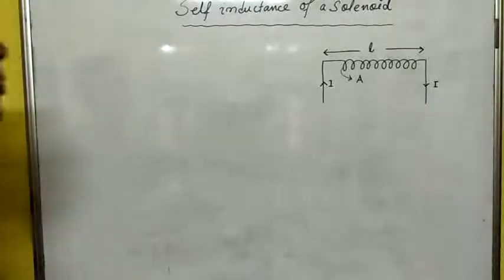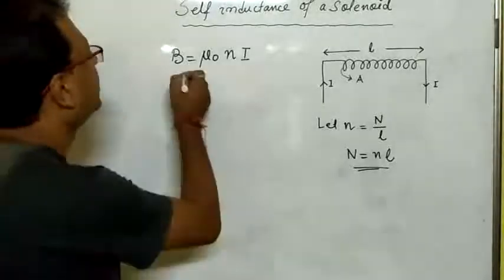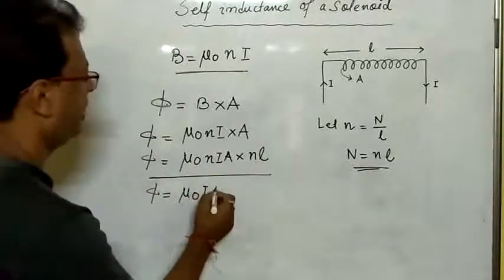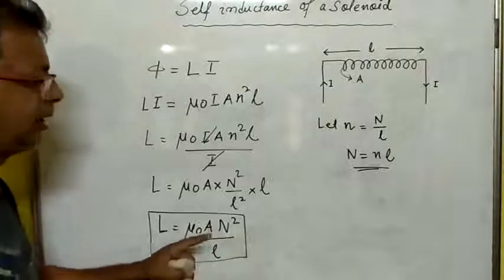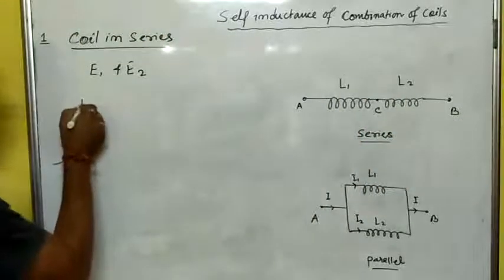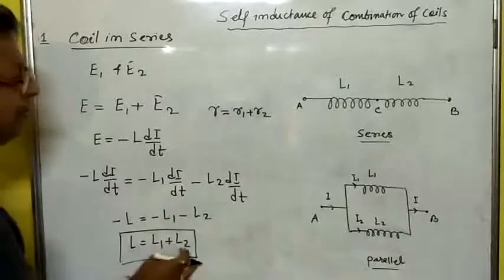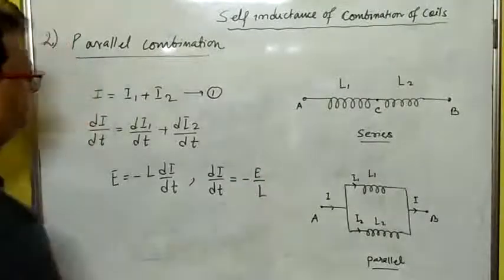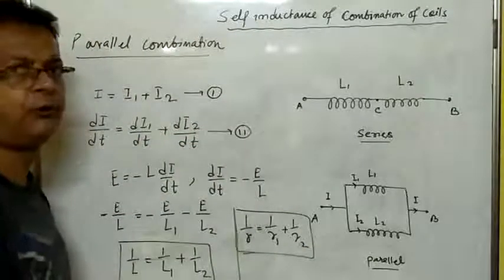Electromagnetic induction 6